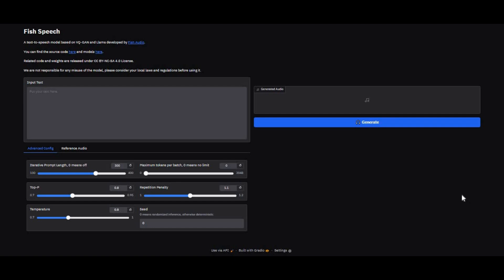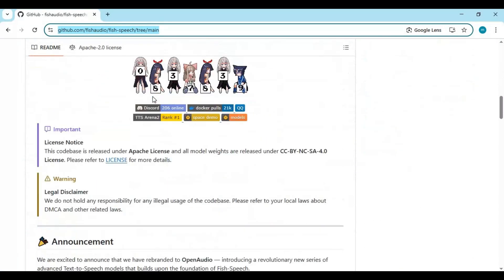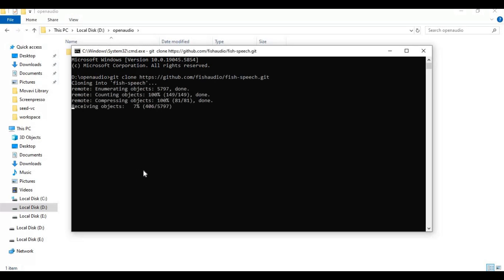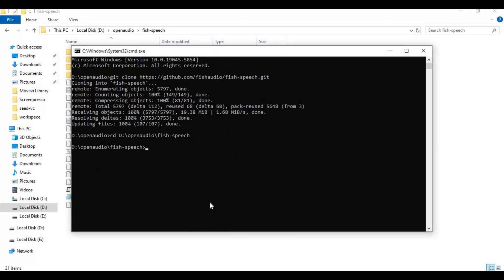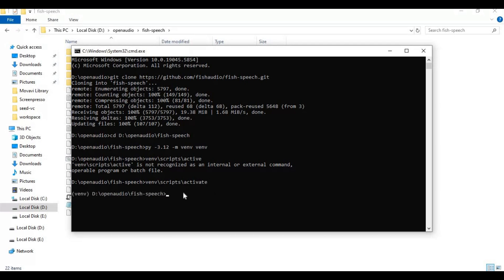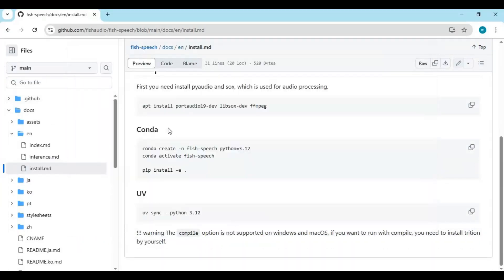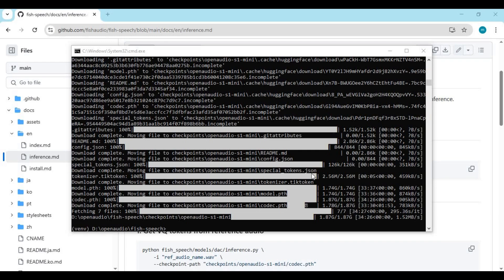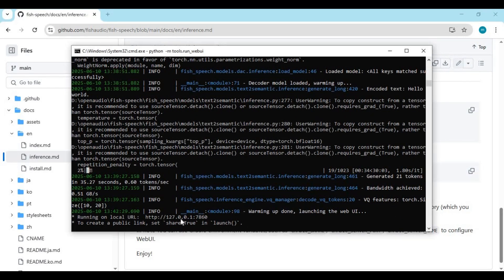Turn Text into Speech in Any Language | OpenAudio S1 Mini Installation Guide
In this video, learn how to install and run OpenAudio S1 Mini, a cutting-edge multilingual Text-to-Speech (TTS) model that works offline on your local machine. Whether you're a developer, researcher, or enthusiast, this open-source model delivers high-quality speech generation in multiple languages with ease.

🧠 Built for flexibility and performance, OpenAudio S1 Mini supports fast and natural voice synthesis, ideal for real-time applications.

📥 Run Locally Without Internet
Perfect for privacy-focused projects and offline environments!

🔔 Turn on the bell to stay updated with the latest AI tools and TTS models.